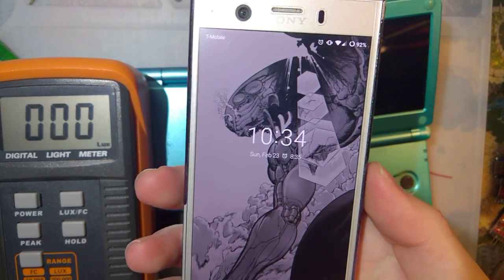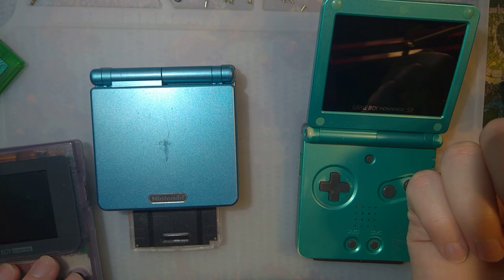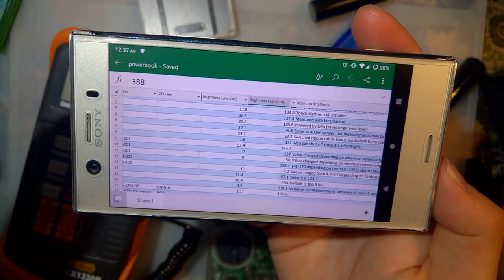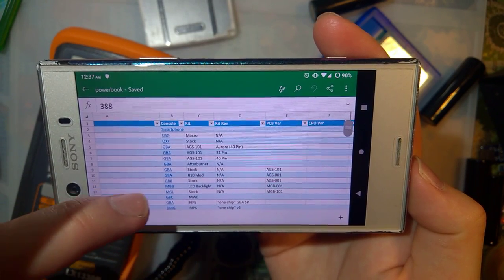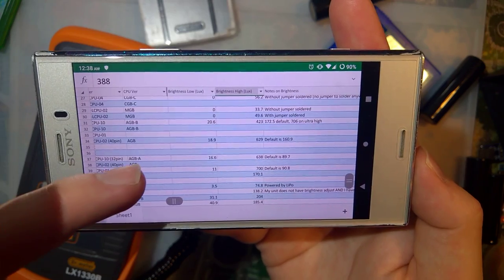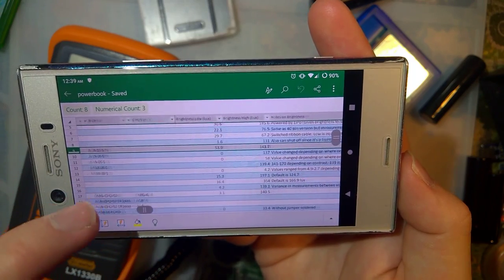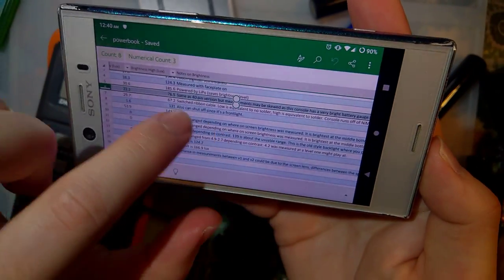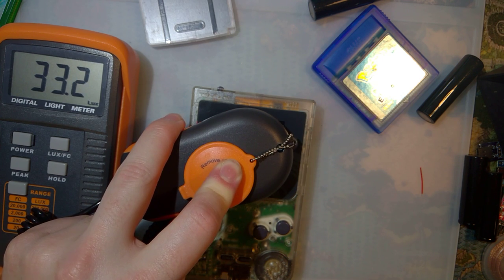Testing the Brightness of Backlight (and Frontlight!) Kits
And some stock consoles as well. Now, I'm measuring in LUX which is, unfortunately, a rather useless value by itself. This is why I measured some other things like my phone and some stock Game Boys so that there is a common reference point.

Measurements for frontlit models are very unreliable due to the extreme variance of the amount of light on different parts of the screen. I tried to grab a measurement right in the middle.

Again, this is for reference only and not to be taken as concrete. Here are ALL of my power usage and LUX measurements that I've taken in all my videos

Apologies for the all over the place spreadsheet. Originally this was just my internal notes for reference. It works A LOT better if you open it in excel and use the table headers to filter the data. You also might want to hide some columns or at least freeze some so you know what kit is what. I added a video link in case the names are confusing as well.